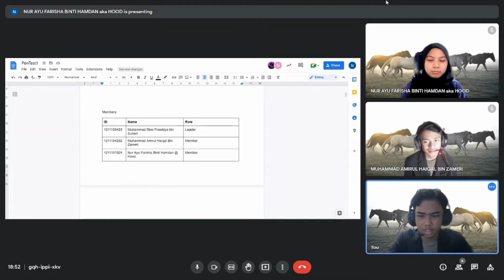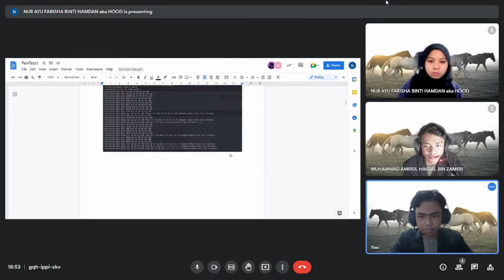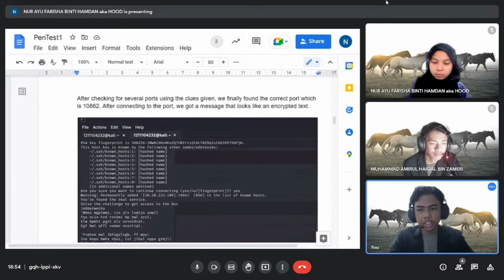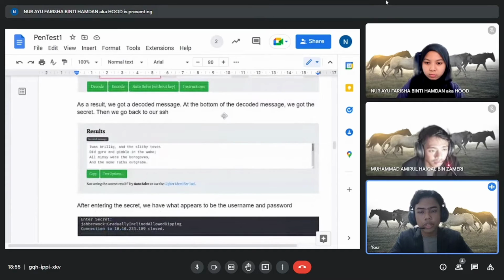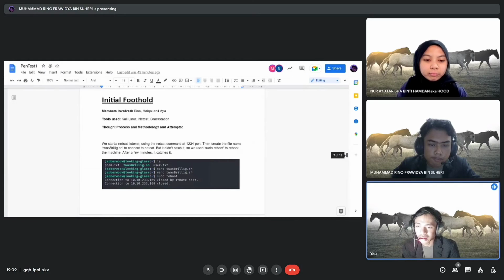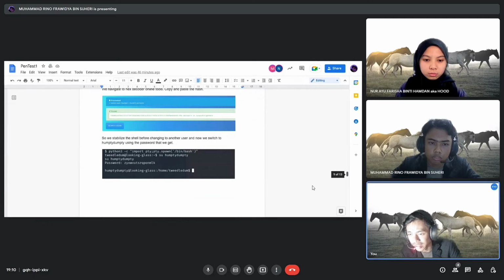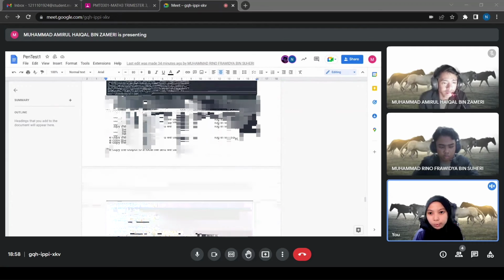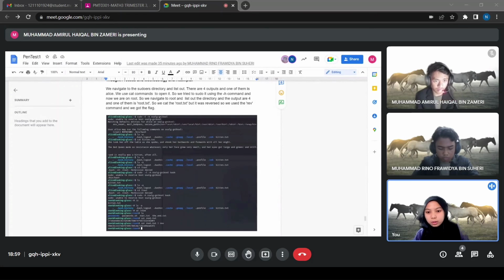PenTest 1 Recording - Group Siuuu